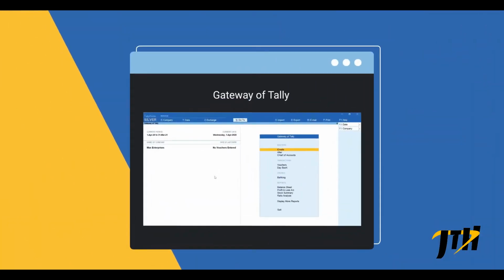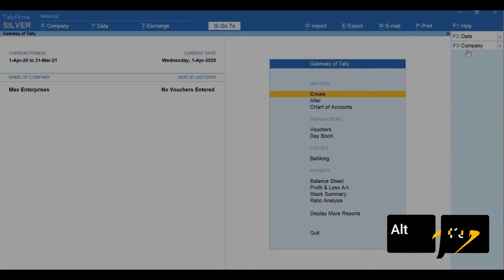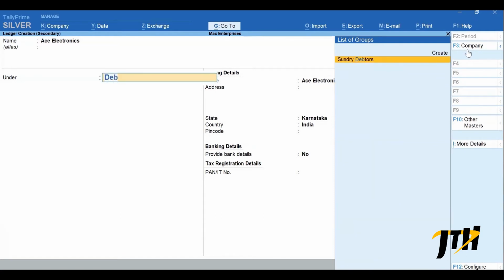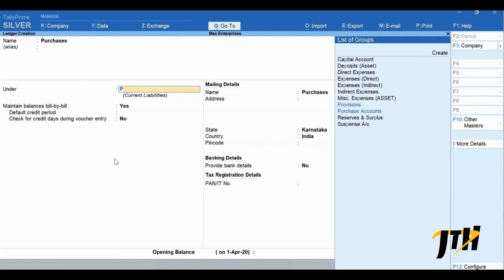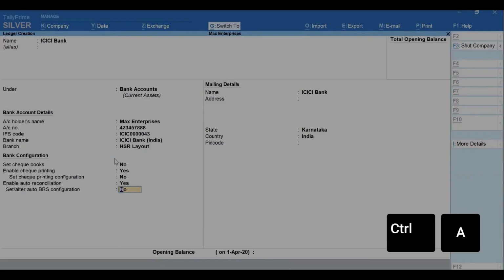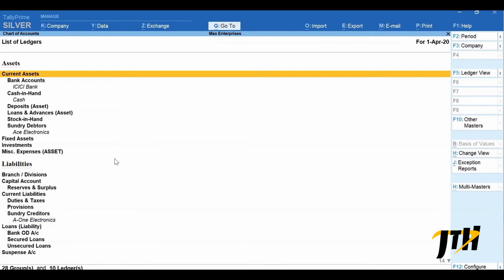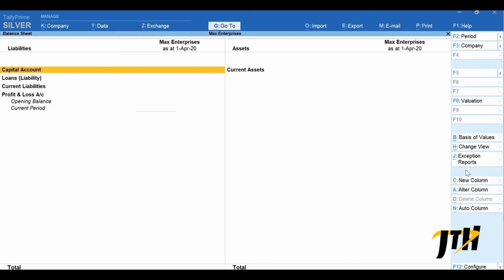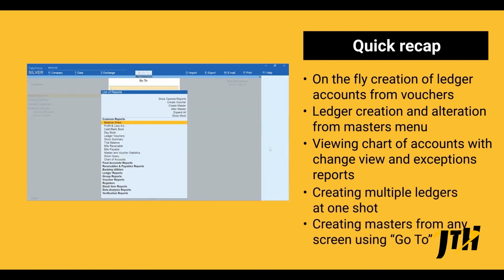How to create ledgers in TallyPrime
In this video learn you will learn how to create ledgers in TallyPrime .